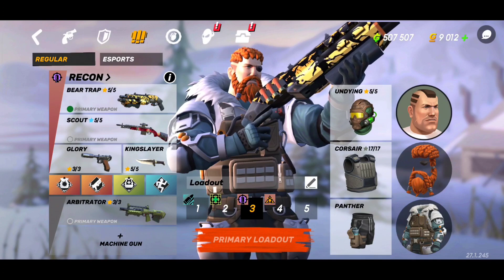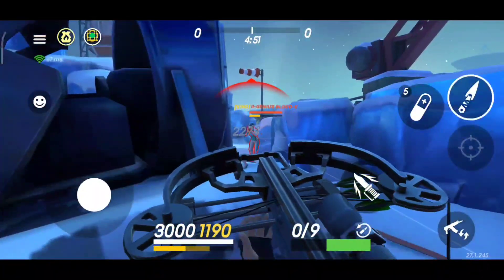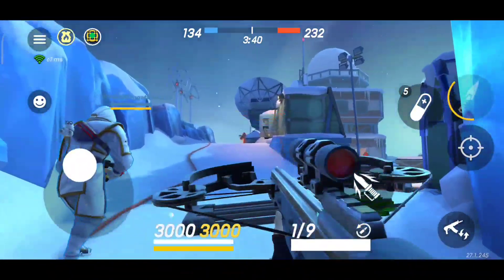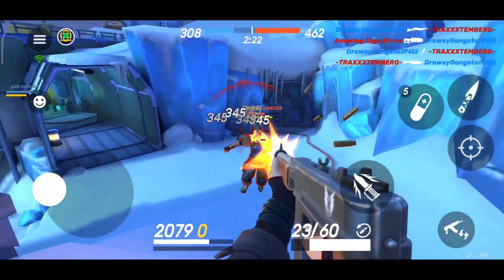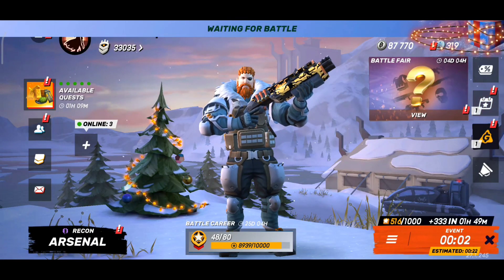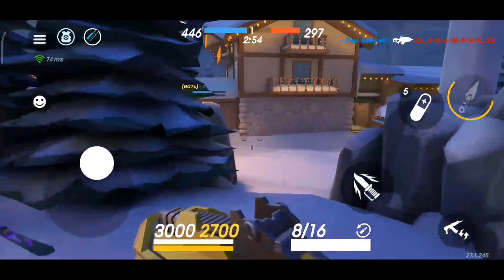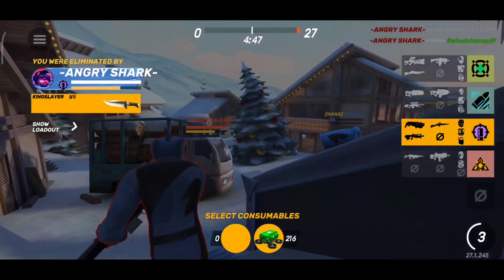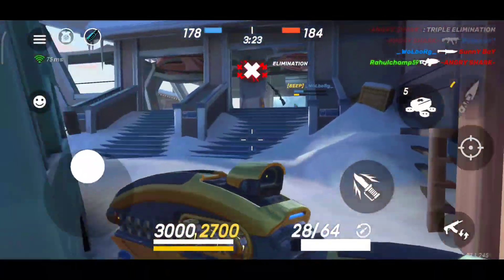GUNS OF BOOM - RAZOR HELMET WORTH IT ?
Yo,
In today guns of boom video I present you razor helmet gameplay. What you guys think is this helmet worth to get it ? Let's find out.